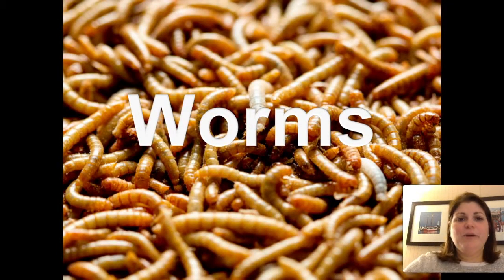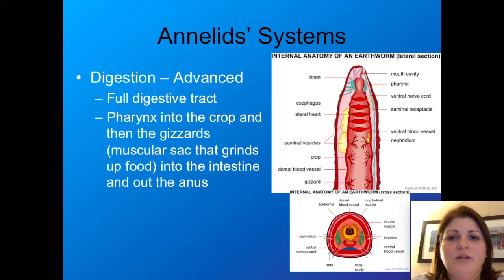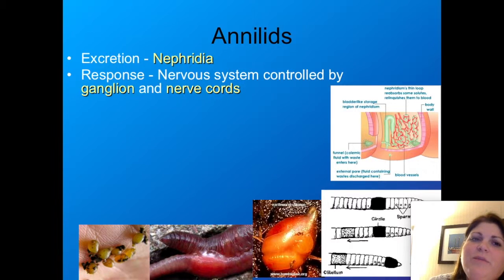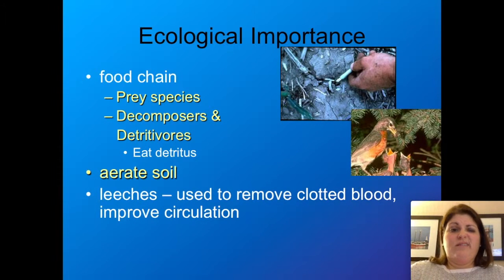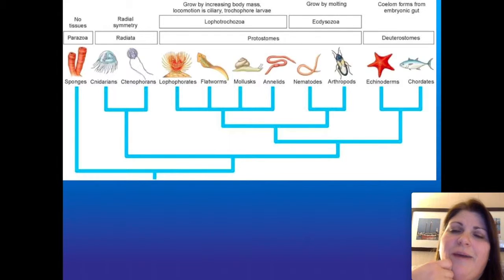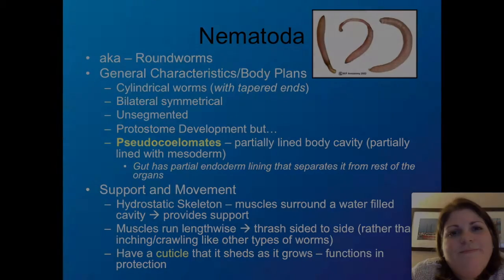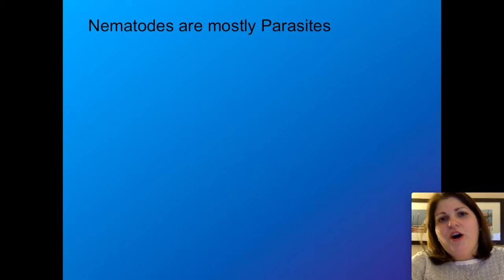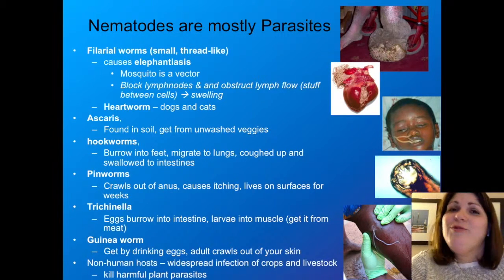Worms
Overview of Annelids and Nematodes